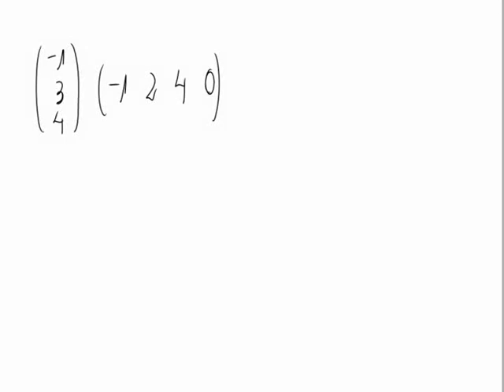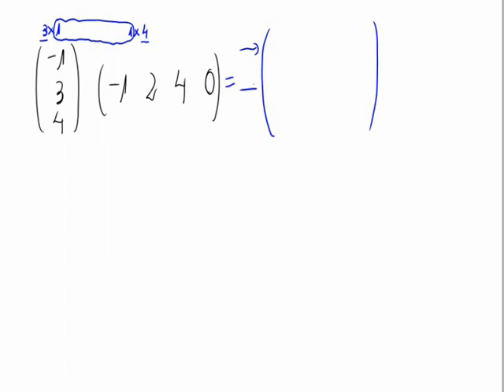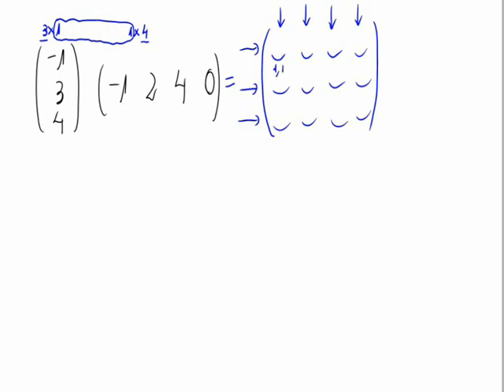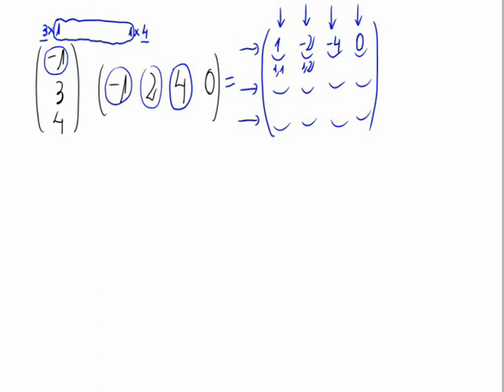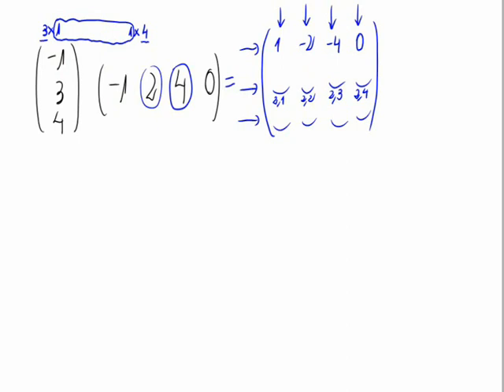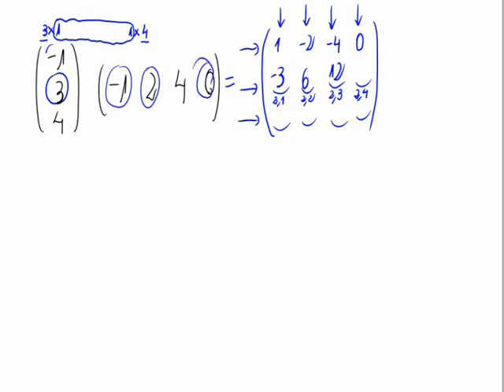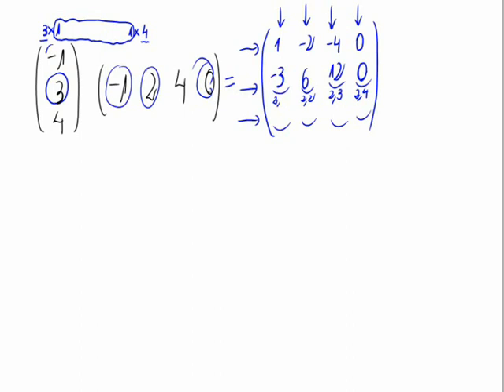Matrix multiplication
In this video we calculate de product of two matrices.